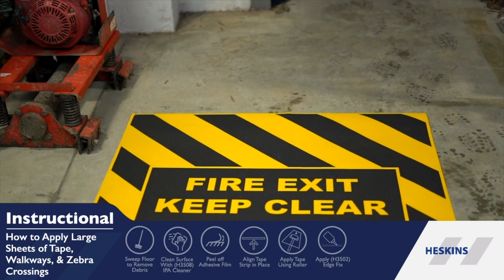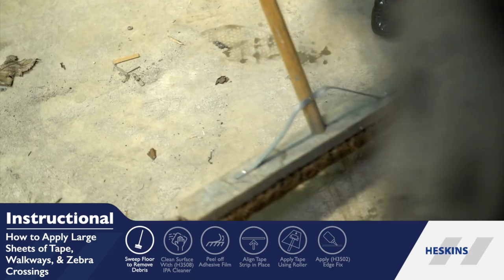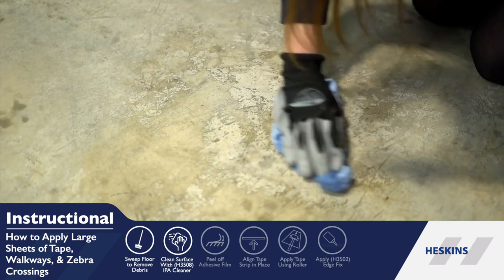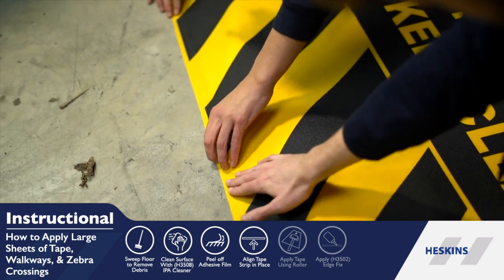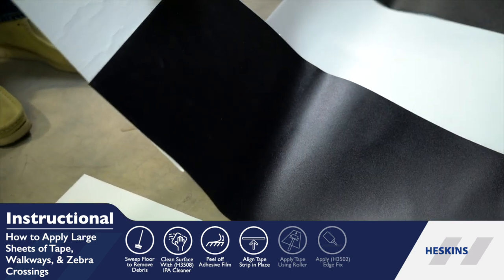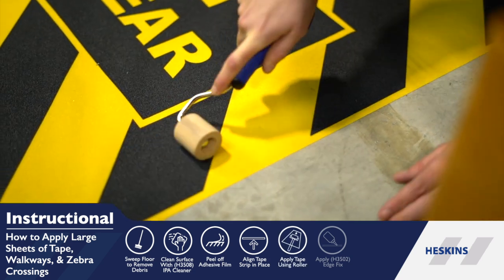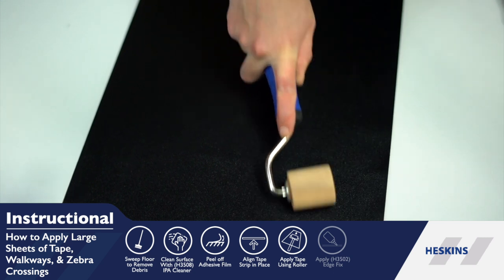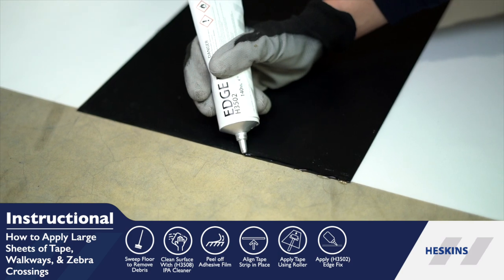Heskins How to Apply Large Sheets of Tape, Walkways and Zebra Crossings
Walkways & zebra crossings can create a safer work environment by offering a non-slip surface for pedestrian traffic around warehouses, factories, and industrial buildings. Fire exit floor signs send a clear message to staff members, indicating the correct, safe exits in the case of a fire.
This video from Heskins is a guide, demonstrating the use and application process of our large sheets of tape, fire safety exit signs, walkways and zebra crossings.

How to Apply Large Sheets of Tape, Walkways and Zebra Crossings Guide:
Step 1) Sweep Floor to Remove Debris
You need to ensure the application area for the large sheet of tape is free from debris and other contaminants, as they can impede the bond between the application area and the tape's adhesive layer, which will affect the tape's ability to stick.
Step 2) Clean the surface with H3508 IPA Cleaner
By cleaning the surface with Heskins H3508 IPA surface cleaner, you can ensure that the application area is free from grease or other oils that can affect the tape's ability to bond with the floor. Other cleaning products can leave a powder residue, negatively impacting the application.
Step 3) Peel Off the Adhesive Backing Film
Removing the backing liner to expose the adhesive is the next step in sticking the large anti-slip sheet of tape to the floor. Do this in sections for large sheets, sticking sections down, then peeling off more of the backing liner, repeating this process until all the material is laid.
Step 4) Align Tape Strip in Place
Aligning the tape next to what you have laid allows you to guarantee that the tape remains inline, creating a straight application. This step is essential when laying large sheets as misalignment can look more exaggerated, and the zebra crossing will lay at an unwanted angle.
Step 5) Apply Tape using a Seam Roller
Once you have stuck all the sheets of tape to the floor, use a seam roller to remove any air bubbles that may have occurred during the application process of your walkway, fire exit sign or zebra crossing.
Step 6) Apply H3502 Edge Fix
Down the edges of the tape, apply edge sealant, which increases the product's longevity and is particularly important in areas with high traffic levels.

More Information on Large Sheets of Tape, Zebra Crossing, Walkways and Fire Exit Signs
Why Large Sheets of Tape a Better Solution?
Large sheets are a much better solution to cover a big area with a slip-resistant material. You can also get custom printed designs to signal messages to those using the walkway, for example, branding, safety visuals and other short descriptive messages.
This large slip-resistant covering can reduce the risk of slips and falls in your warehouse.

Why are Zebra Crossing Important in a Warehouse?
Zebra crossings provide safe crossing areas for pedestrians within your warehouse that overcome a linguistic barrier that text cannot. Zebra crossings indicate a safe area staff members can cross, and forklifts and other human-operated heavy machinery must approach cautiously.

What's the Purpose of Anti-Slip Walkways in Factories?
Anti-slip walkways set a clear boundary for foot traffic in the warehouse, which helps keep staff safe and out of the way of operating heavy machinery.

Why Should you Use Fire Exit Floor Signs in Buildings?
In the case of a fire in the building, people must be able to find a fire exit to leave the building safely and efficiently. You can use fire exit signs and other signage to direct staff members to safe fire assembly points. Other measures, such as an on-site fire marshal, should be in place.

Time Stamps:
[0:10]: Sweep the Floor to Remove Debris
[0:15]: Clean Surface with H3508 IPA Cleaner
[0:24]: Peel Off the Adhesive Backing Film
[0:31]: Align Tape Strip in Place
[0:50]: Apply Tape Using a Seam Roller
[1:07]: Apply H3502 Edge Fix

Keep Up to Date with Heskins!